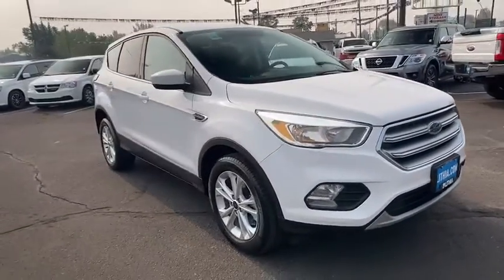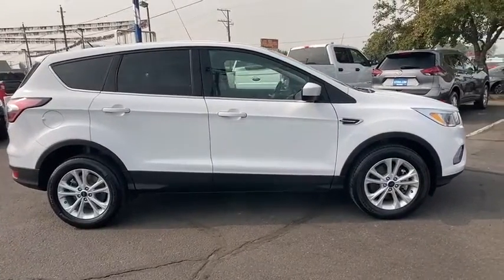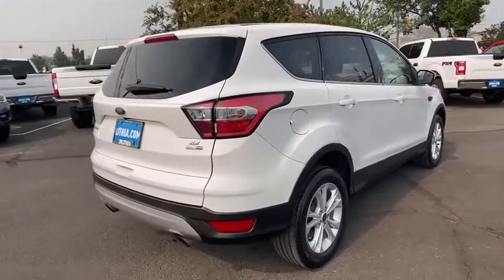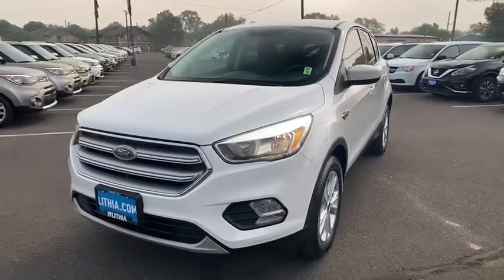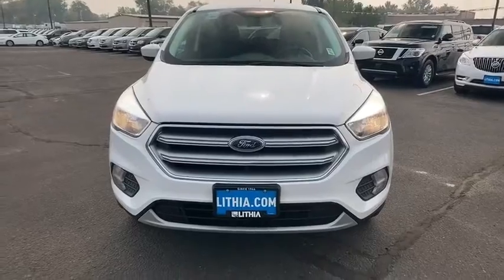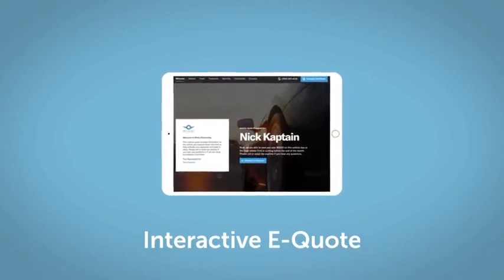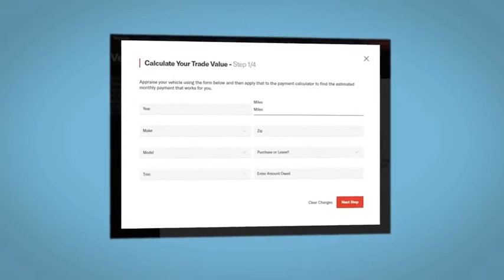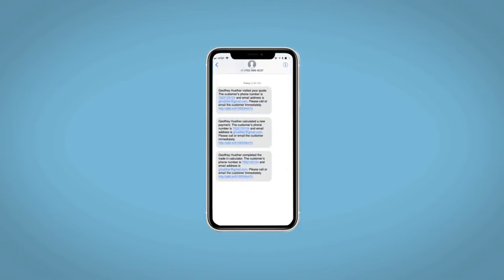2017 Ford Escape Reno, Carson City, Northern Nevada, Sacramento, Roseville, NV HUD43727T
WHITE Used 2017 Ford Escape available in Reno, Nevada at Lithia Hyundai of Reno. Servicing the Carson City, Northern Nevada, Sacramento, Roseville, NV area
2017 Ford Escape SE 4WD - Stock#: HUD43727T - VIN#: 1FMCU9GD9HUD43727

CARFAX 1-Owner. FUEL EFFICIENT 28 MPG Hwy/22 MPG City! Onboard Communications System CD Player iPod/MP3 Input Brake Actuated Limited Slip Differential Smart Device Integration Dual Zone A/C Turbo Charged Engine 4x4 READ MORE! KEY FEATURES INCLUDE: 4x4 Back-Up Camera Turbocharged Satellite Radio iPod/MP3 Input CD Player Onboard Communications System Dual Zone A/C Smart Device Integration Brake Actuated Limited Slip Differential Rear Spoiler MP3 Player Keyless Entry Privacy Glass Steering Wheel Controls. OPTION PACKAGES: WHEELS: 17 SPARKLE SILVER PAINTED ALUMINUM (STD). EXPERTS CONCLUDE: newCarTestDrive.com explains The Escape does not handle like an SUV it handles like a sharp and engaging liftback albeit a high one. Crisp steering responsive handling great body control.. Great Gas Mileage: 28 MPG Hwy. SHOP WITH CONFIDENCE: CARFAX 1-Owner WHO WE ARE: Lithia Hyundai of Reno sells new Hyundais certified pre-owned Hyundais and used cars trucks and SUVs! We have excellent finance options as low as 0% on select models in addition to all avilable Hyundai incentives and rebates! We also specialize in second chance financing! We are located in Northern Nevada at 2620 Kietzke Ln. Our hours are Monday-Saturday 8: 30am - 8pm and Sundays 10am - 6pm. 100% customer satifaction is our priority! Price does not include $449 Dealer doc fee taxes and license fees. Price contains all applicable dealer incentives and non-limited factory rebates. You may qualify for additional rebates; see dealer for details.